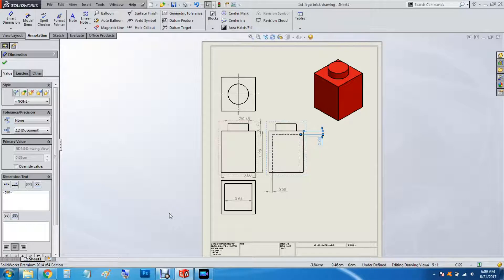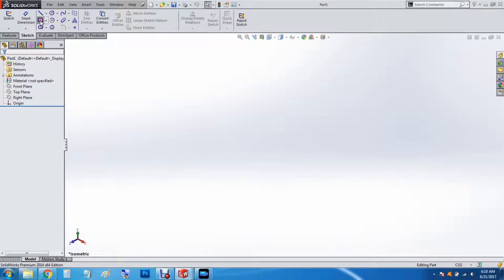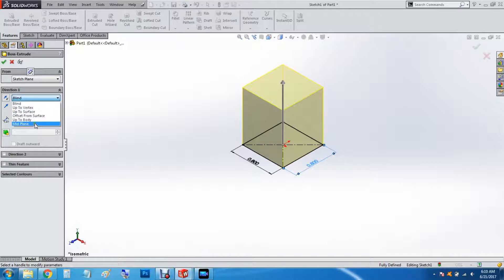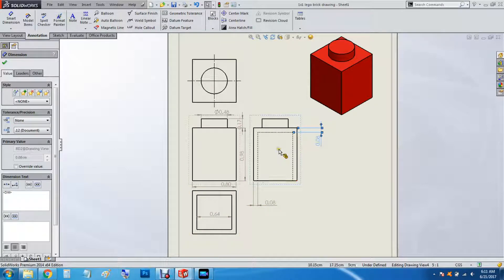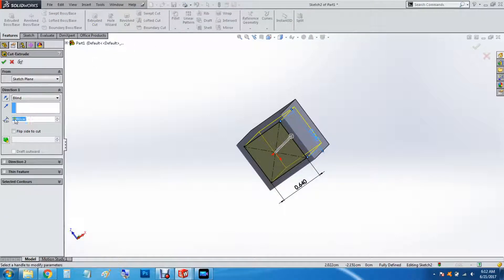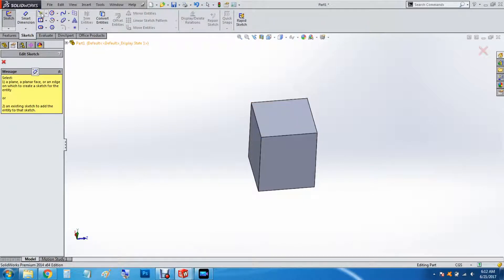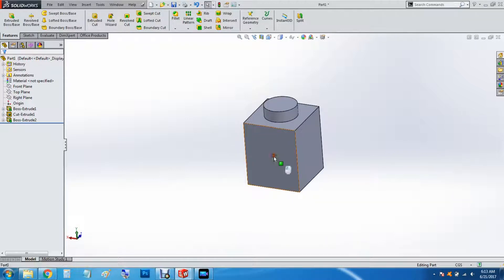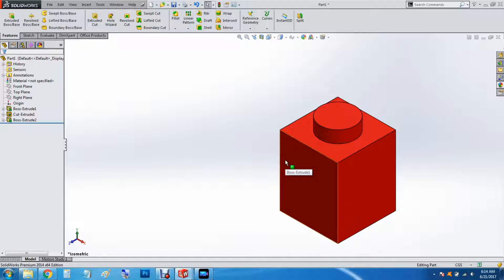Modeling a 1x1 Lego Brick in SolidWorks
Hey everyone. It has been a while since my last video. The cat ate my headphones and I have been busy with life.
Anyway. I hope to get back into making videos.